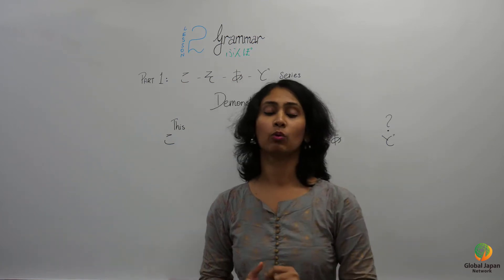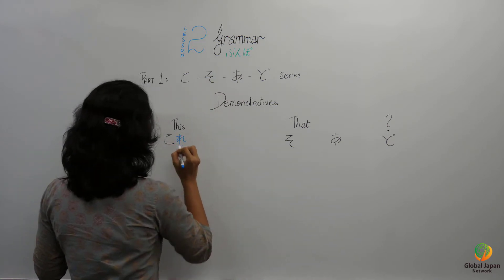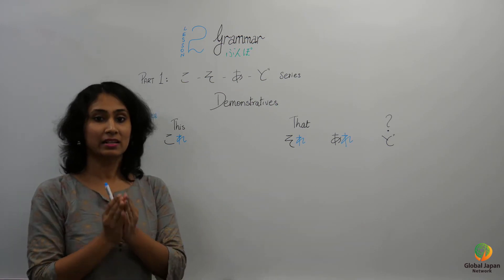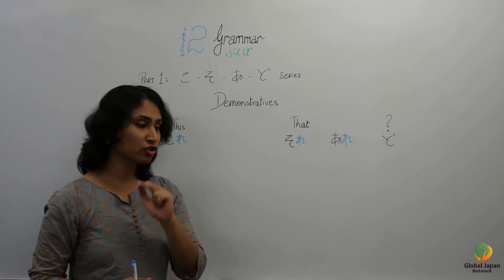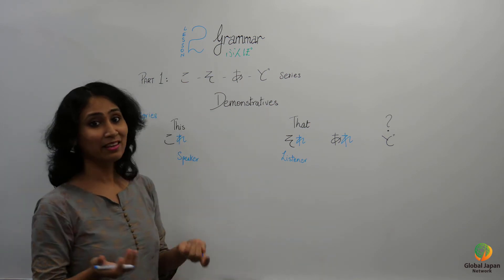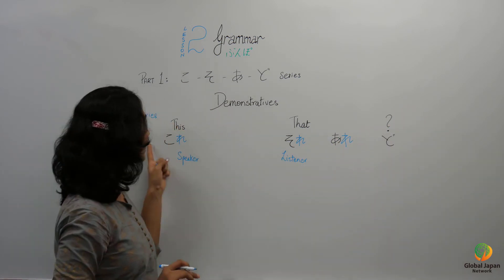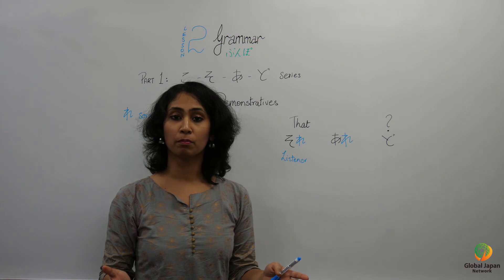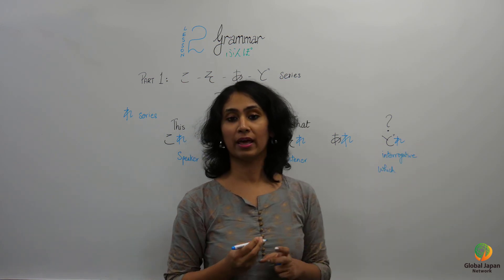What is This & That in Japanese? | Kore_Sore_Are_Dore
Let's learn how to use Demonstratives i.e. words used to point to objects namely
Kore_Sore_Are_Dore